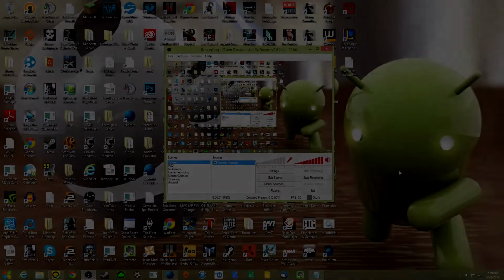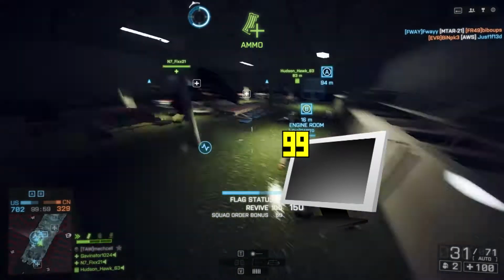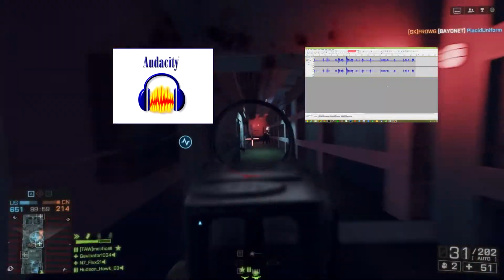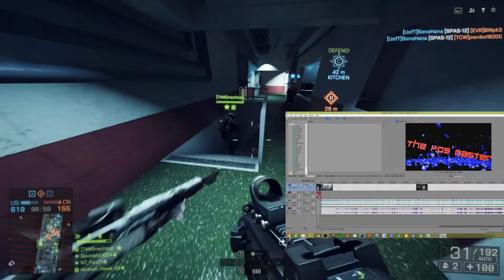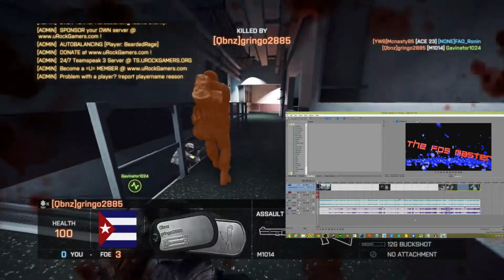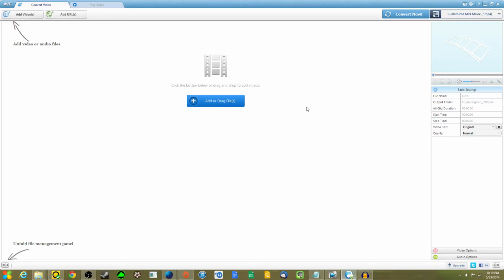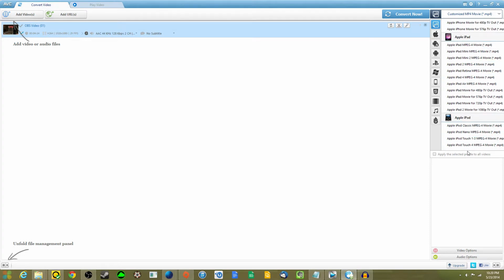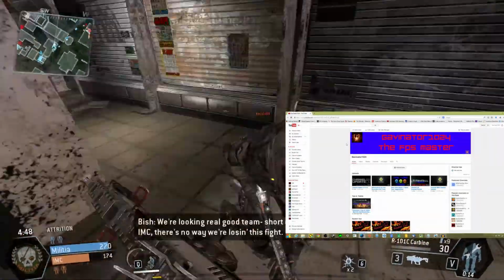How To Make PC Gaming Videos (YouTube)